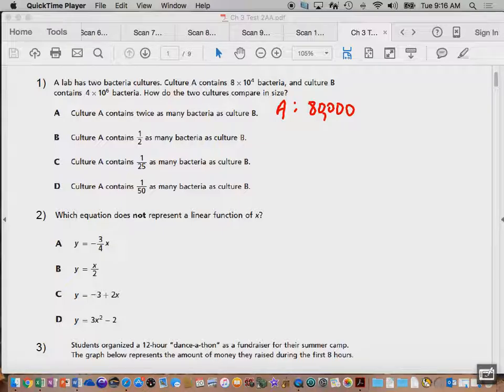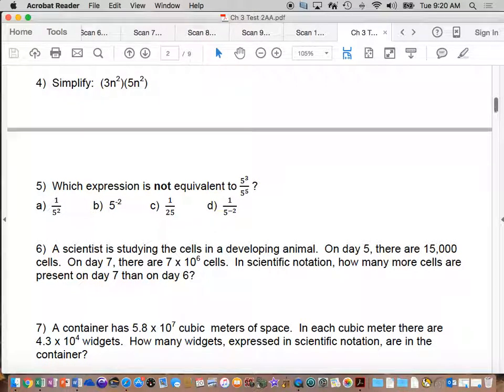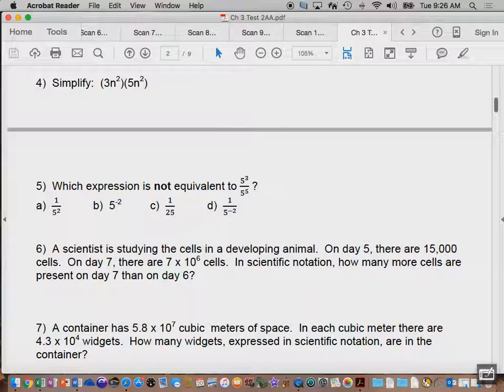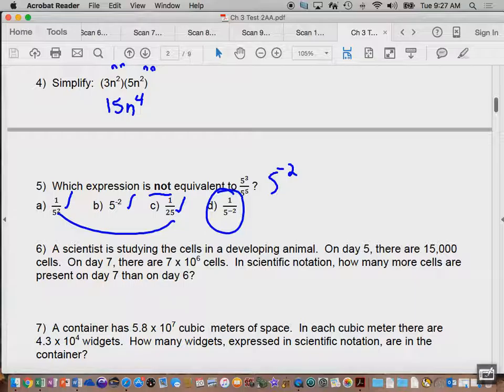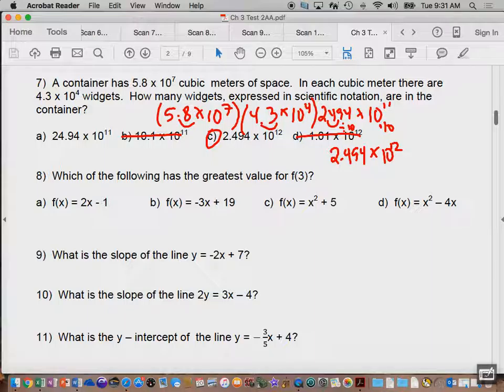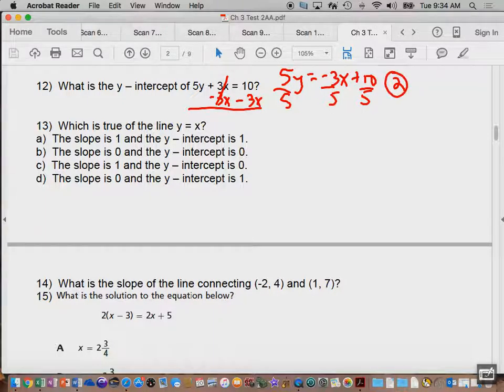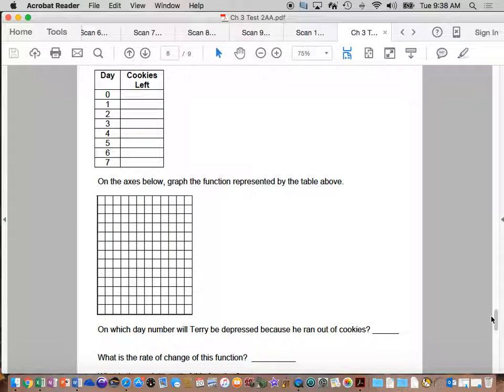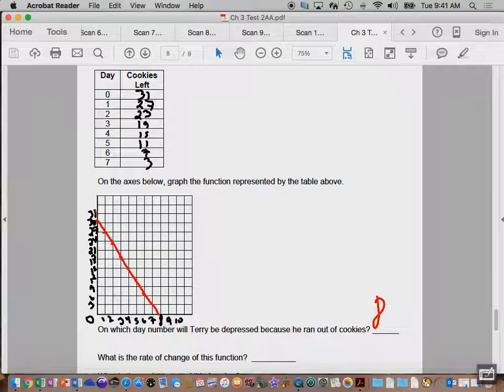M8 Relearn Packet Ch 3 Test 2AA Part i and Cookie Question